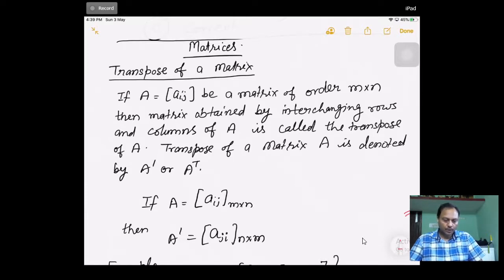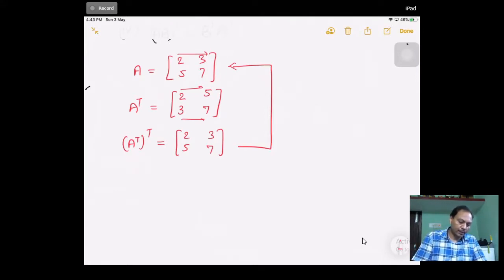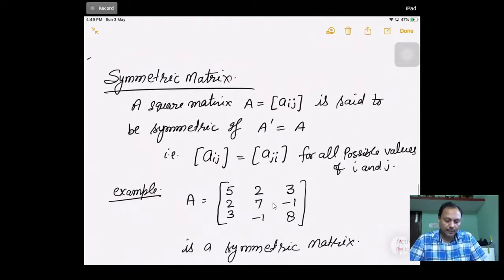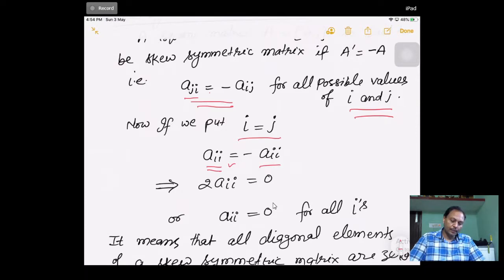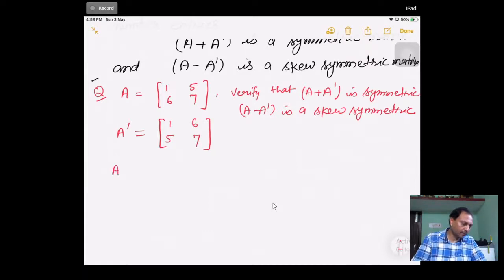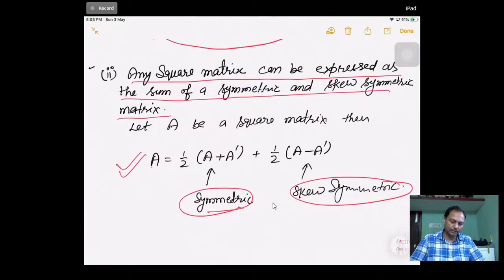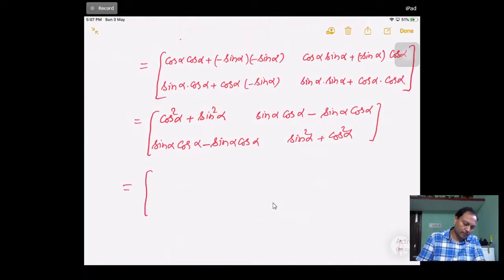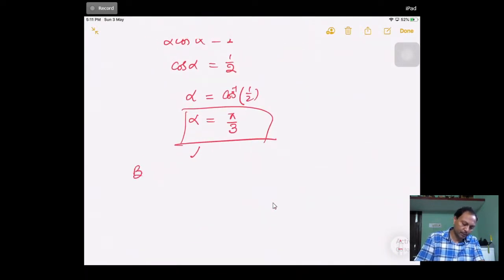Matrices Part - 3